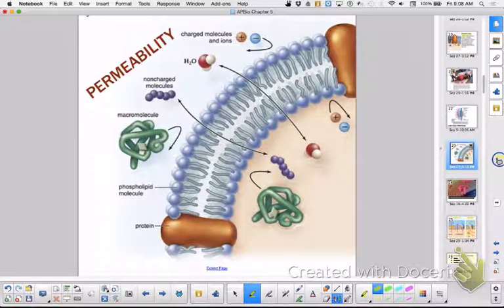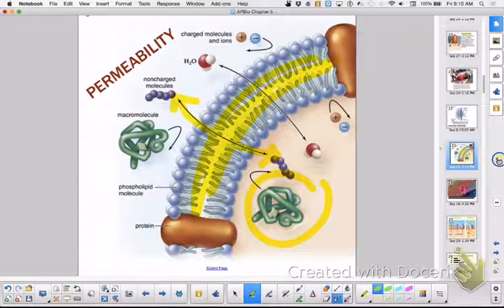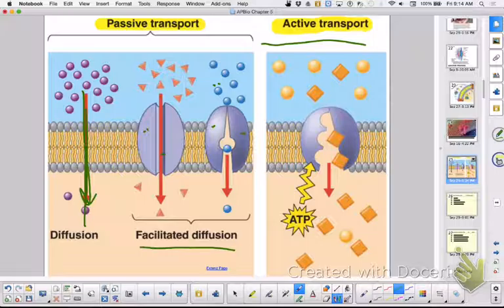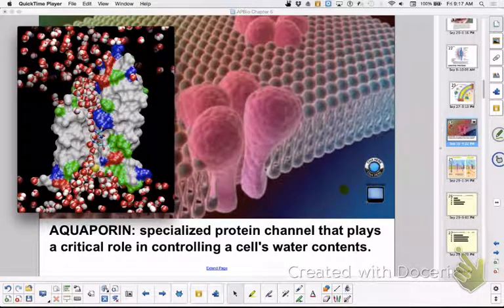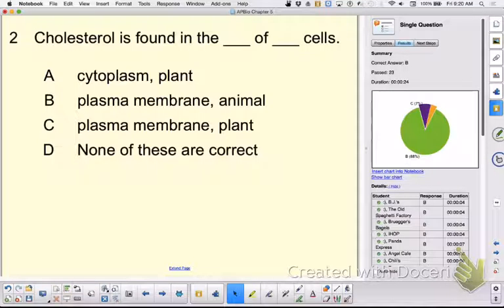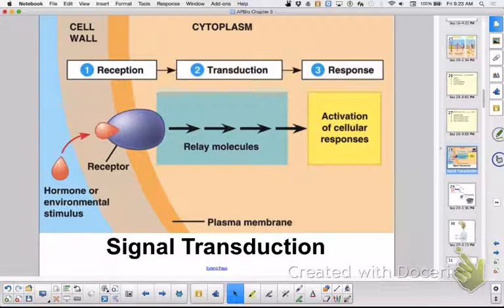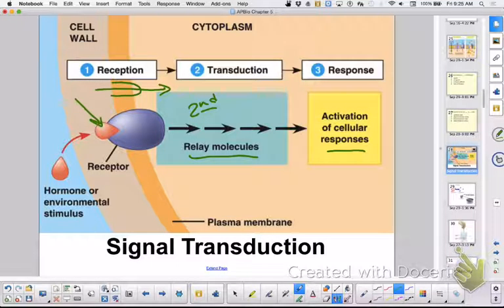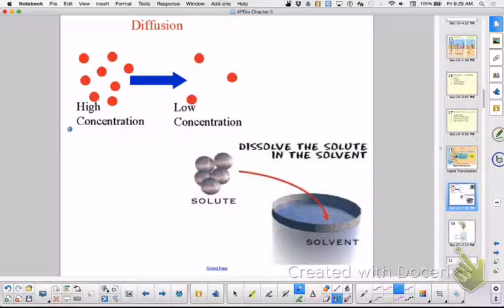Cell Membrane: Permeability and Signal Transduction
We discussed passive vs. active transport and an introduction to signal transduction